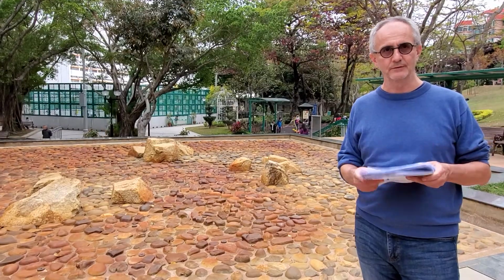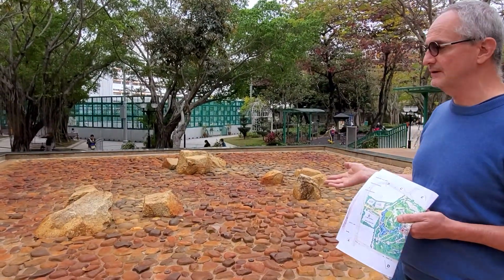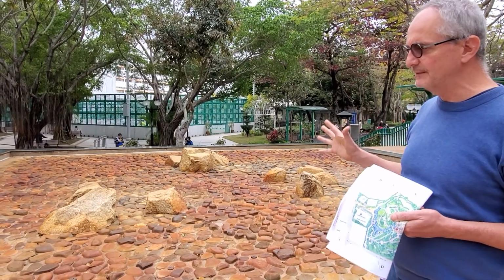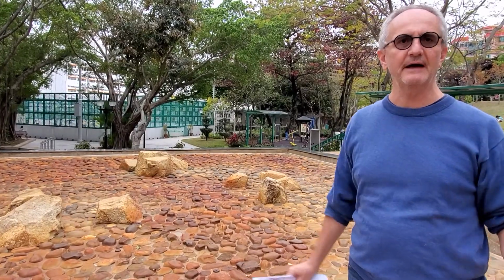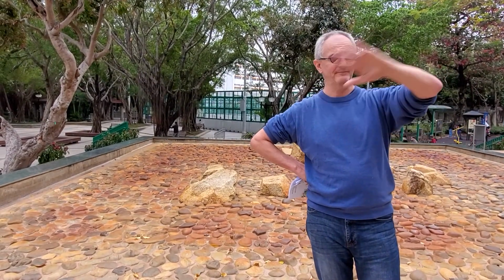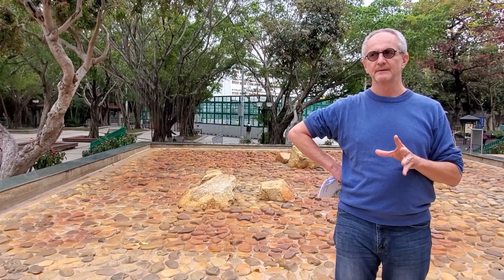20200208 Yuen Long Town Park Reminder on water features maintenance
20200208_Yuen Long Town Park_Reminder on water features maintenance